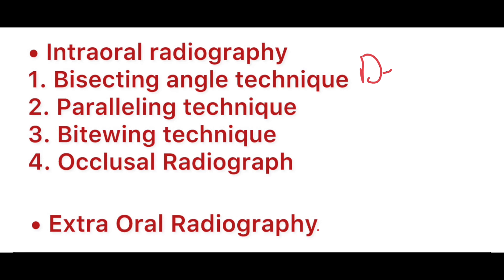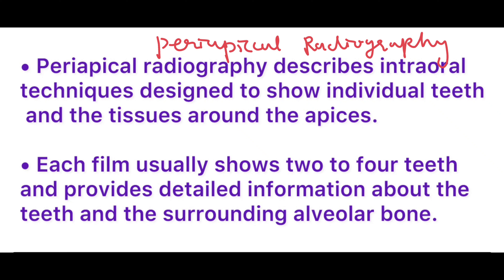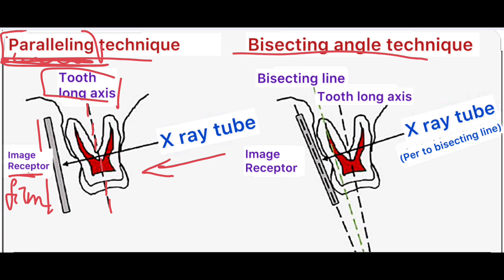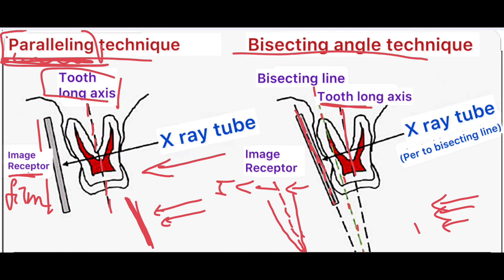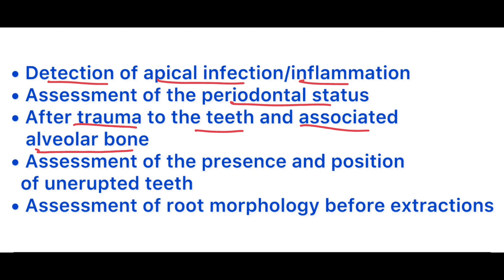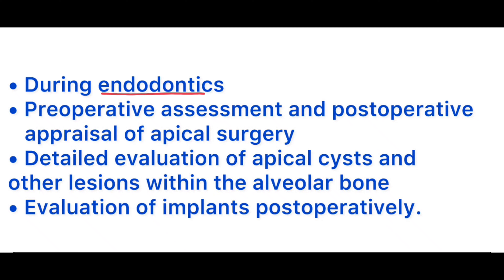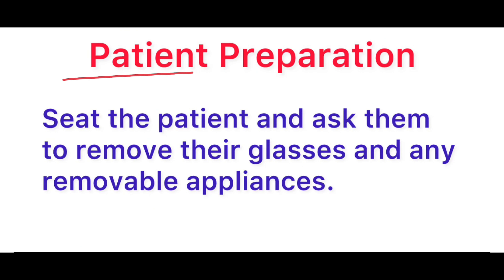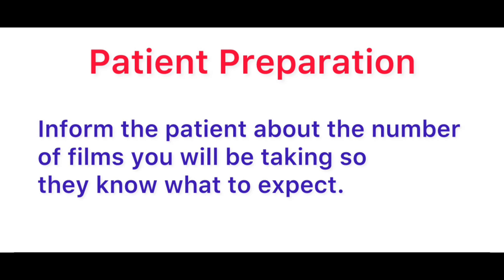Dental Radiography| Parallel angle vs Bisecting angle technique, Basics | Part 1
Dental Radiography| Difference Between Parallel angle and Bisecting angle technique, Basics | Part 1